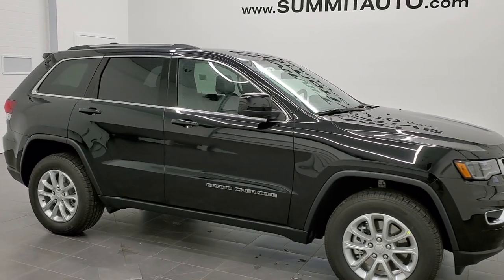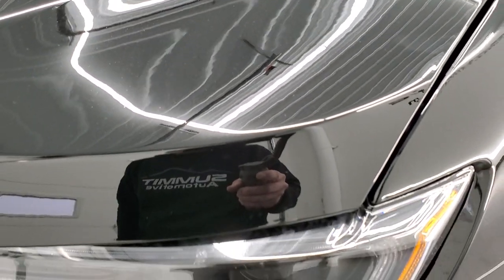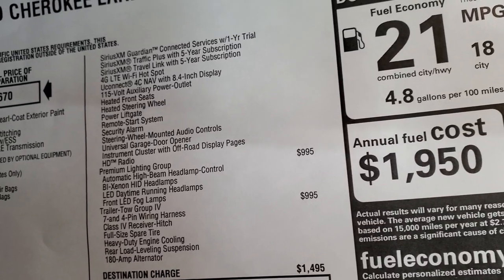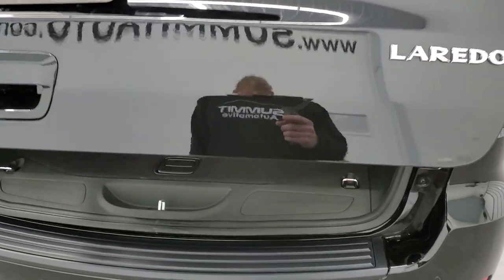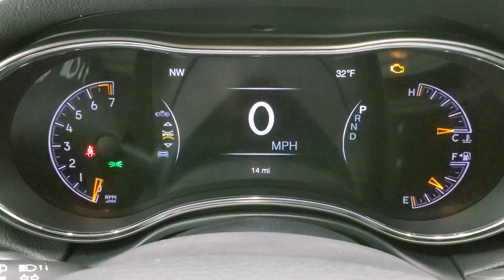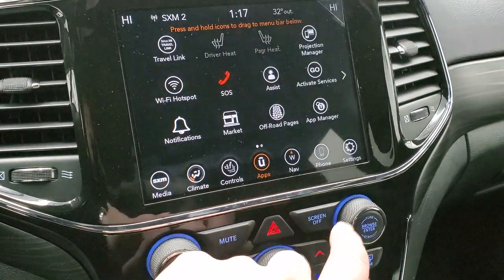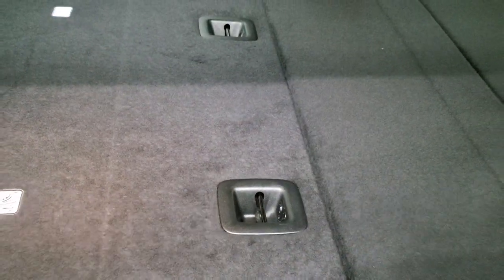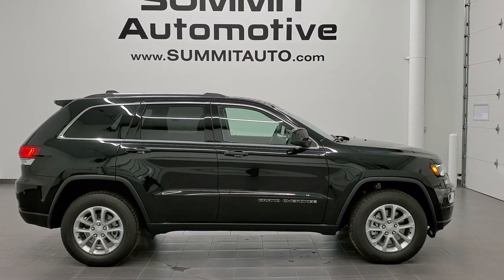2021 JEEP GRAND CHEROKEE LAREDO X 4x4 PREMIUM LIGHTING DIAMOND BLACK WALK AROUND REVIEW 21J41 SOLD!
This 2021 JEEP GRAND CHEROKEE LAREDO X WITH TOW PACKAGE AND PREMIUM LIGHTING GROUP IN DIAMOND BLACK FOR SALE IN FOND DU LAC OSHKOSH WISCONSIN 54935 is the vehicle we did walk around review of today.

Thank you for checking out this video of this 2021 JEEP GRAND CHEROKEE LAREDO X WITH TOW PACKAGE AND PREMIUM LIGHTING GROUP IN DIAMOND BLACK FOR SALE IN FOND DU LAC OSHKOSH WISCONSIN 54935

STOCK: 21J41
PRICE: $43,250
MILES: 12
MAKE: JEEP
MODEL: GRAND CHEROKEE
VIN: 1C4RJFAG4MC591795
LOCATION: FOND DU LAC OSHKOSH WISCONSIN, 54937 TRUCKS ON 41

3.6 Liter DOHC V6 Pentastar Engine with ESS Electronic Start/Stop Technology, 295 Horsepower, Laredo X Package, 8 Speed Automatic Transmission, Quadra-Trac I System 4x4 Four Wheel Drive 4WD, Automatic Transmission Center Console Shifter, Reverse Backup Camera Rearview Camera, Blind Spot Monitoring with Rear Cross-Path Detection, Start / Stop Technology Start/Stop, Power Driver's Seat, Dual Heated Seats, Black Ebony Leather Seats, Suede and Leathers Seats, Bucket Seats, 2nd Row Bench Seating, Towing Package with Receiver Trailer Hitch and Trailer Wiring Tow Package, Rear Load Leveling Suspension, Heated Power Mirrors with Blindspot Indicators, Electronic Stability Control Traction Control ESC, Michelin Premier P265/60 R18 Tires, Painted Alloy Rims Premium Wheels, Four Wheel Disc Brakes, HID High Intensity Discharge Headlights, LED Fog Lights, LED Running Lights, LED Tail Lamps, Reverse Sensors, Roof Rack Rails, Blind Spot and Cross Path Detection System, Easy Fuel Capless Fuel Fill, Chrome Trimmed Grill, AM / FM Radio Tuner, Sirius/XM Satellite Radio Capabilities Sirius / XM, Uconnect (R) 8.4 AM/FM System 8.4 Inch Touchscreen with AM/FM, 7-Inch Multi-View Display, U Connect Hands Free Bluetooth Hands-Free Phone System Blue Tooth, Android Auto Compatible, Apple Car Play Compatible, Auxiliary MP3 Jack Portable Audio Connection, USB Jack Portable Audio Connection, Enter-N-Go System Keyless Entry System, Keyless Entry with Factory Remote Start, Push Button Start, Power Raise and Close Rear Gate, Rear Window Defroster, Adjustable Height Seatbelts, Driver and Passenger Front Air Bags, L.A.T.C.H. Child Safety System, Side Curtain Air Bags SRS Safety Restraint System, 2nd Row Power Windows, Heated Steering Wheel Multi-Function Steering Wheel Controls, Homelink System with Three Programmable Buttons for Garage Doors, Lighting Systems & Security Systems, Compass, Outside Temperature Display and Mileage Display, Dual Multi-Zone Climate Control , Fold Down Rear Seats, Factory Floormats, Woodgrain Dash And Door Trim, Air Conditioning AC, Cruise Control, Power Locks, Power Windows, Automatic Headlights Autolamp, Tilt/Telescope Steering Wheel, 115V / 150W Auxiliary Power Outlet, 3 Year / 36,000 Mile Remaining Factory Bumper to Bumper Warranty, Whichever comes first, 5 Year / 60,000 Mile Remaining Powertrain Factory Warranty, Whichever comes first, Diamond Black Crystal Pearlcoat,Call Now! 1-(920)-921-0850 . Summit Automotive Chrysler Dodge Jeep Ram in Fond du Lac, Wisconsin also Proudly Serving Oshkosh, Madison, Milwaukee, Sheboygan, Appleton, and Waupun is a family owned and operated dealership since 1959. We take great pride in our new and used car and truck center with vehicles to fit everyone's budget. We have ON THE SPOT FINANCING. BAD CREDIT OR GOOD CREDIT, we work with over 20 lenders to get you APPROVED AT THE MOST COMPETITIVE RATES. We provide AIRPORT TRANSPORTATION and NATIONWIDE DELIVERY OPTIONS. We are conveniently located on HWY 41 at EXIT 98, Hwy 151 at Military Rd. Exit . Just Look For The TRUCKS ON 41. Advertised price does not include, tax, title, registration and service fee.

STOCK: 21J41
PRICE: $43,250
MILES: 12
MAKE: JEEP
MODEL: GRAND CHEROKEE
VIN: 1C4RJFAG4MC591795